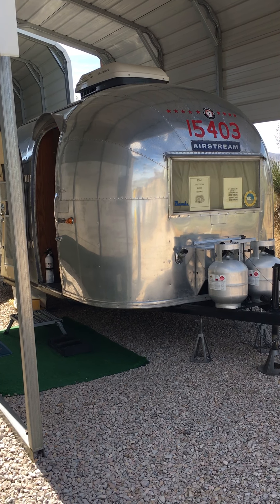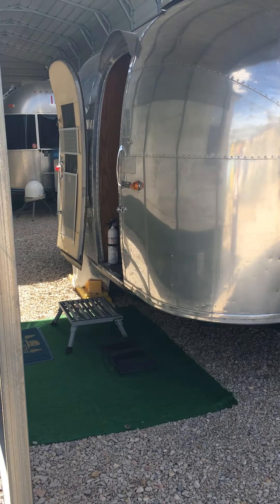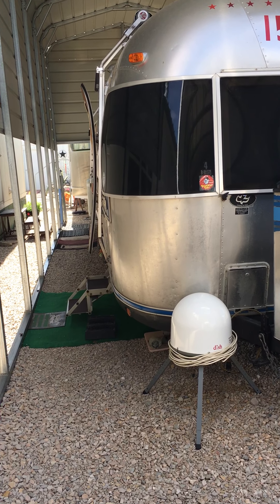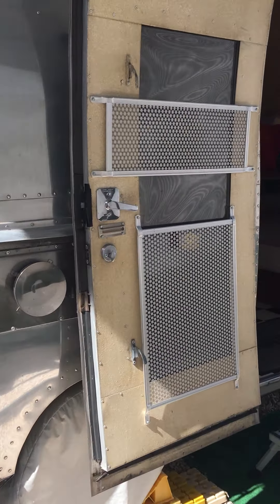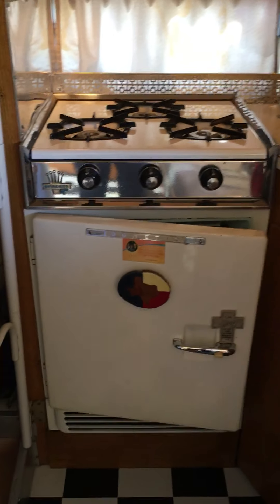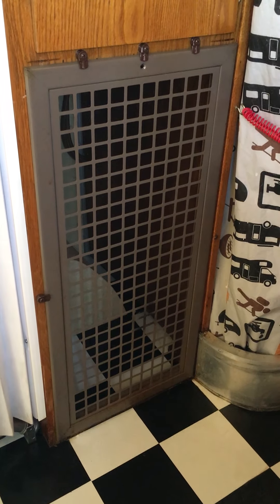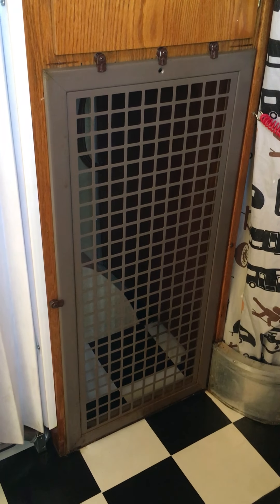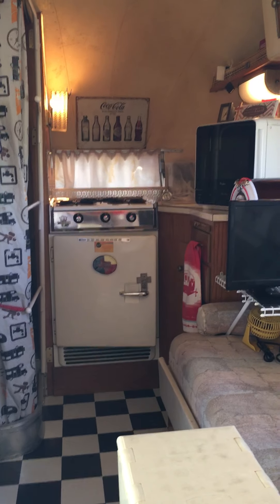Pat & Louise Brantley #15403 1961 Bambi